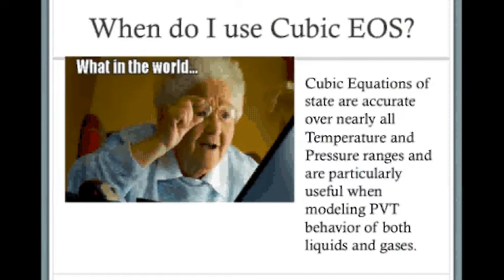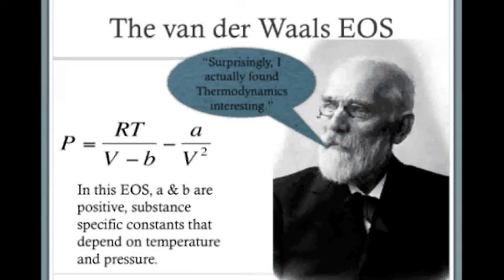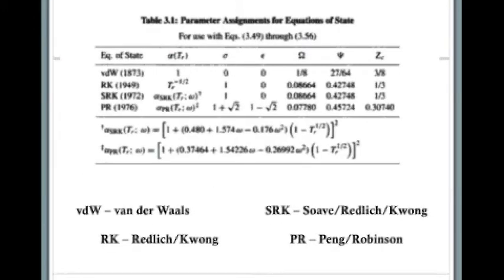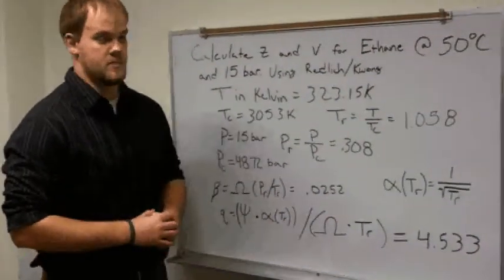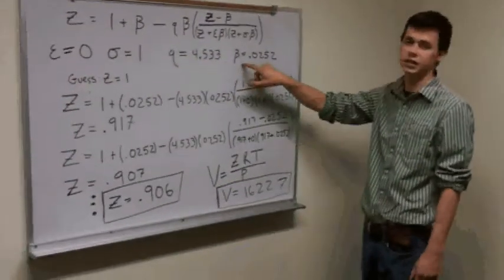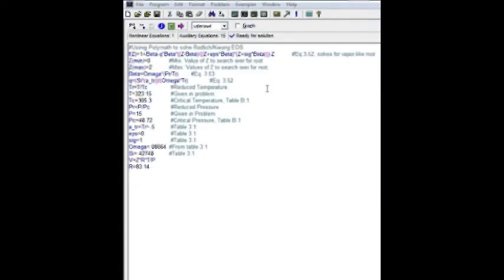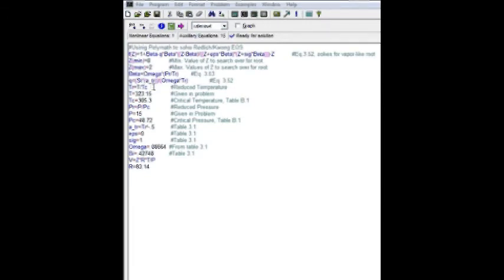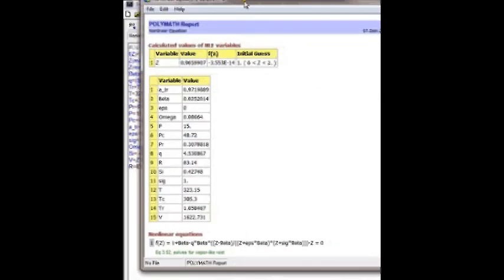ChE141 Cubic Equations of State FS2011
A student created video about Cubic Equations of State, as created for Chemical Engineering Thermodynamics.